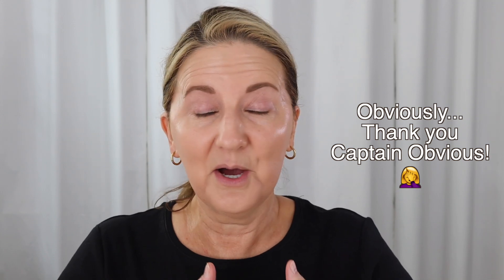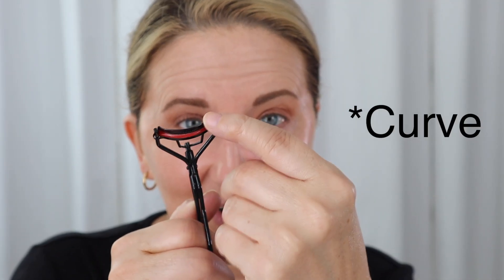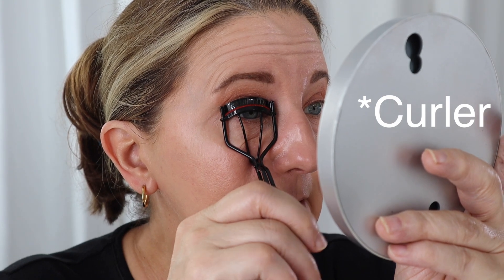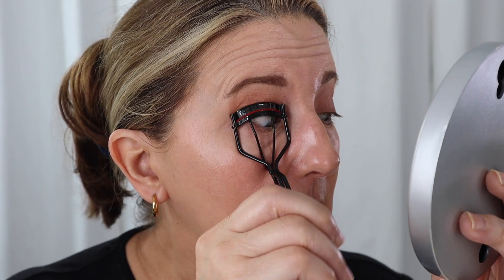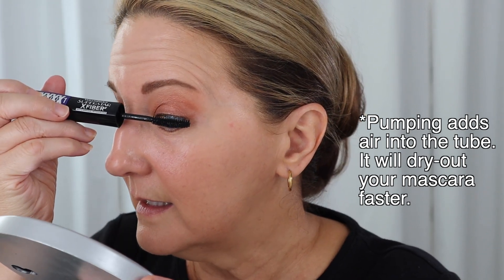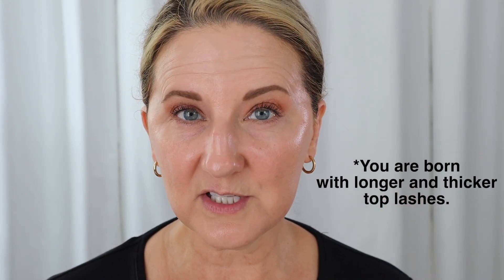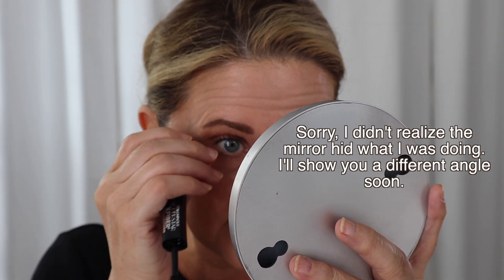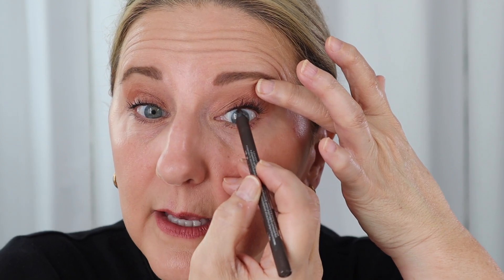HOODED EYES Mascara Tips | 8 Game Changers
I used to get smudges before Tip #1. I used to always get mascara on my lids before Tip #5. My eyes looked older before Tip #7. These tips plus 5 more make applying and wearing mascara so much easier on my Hooded Eyes.